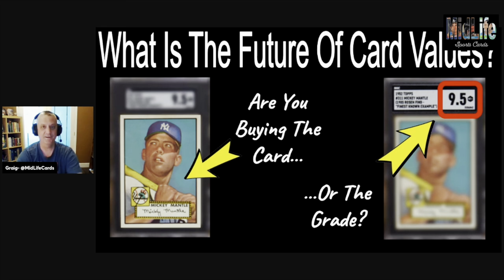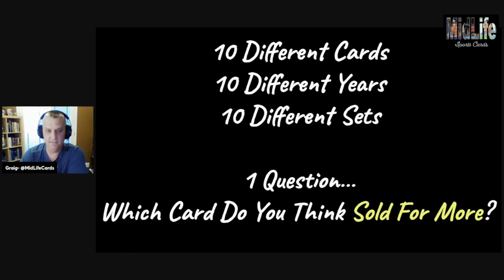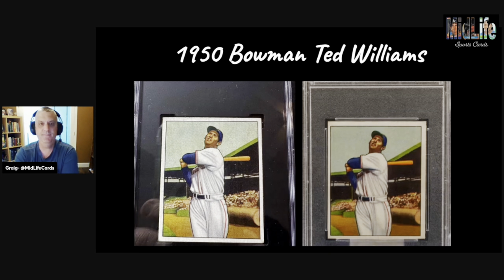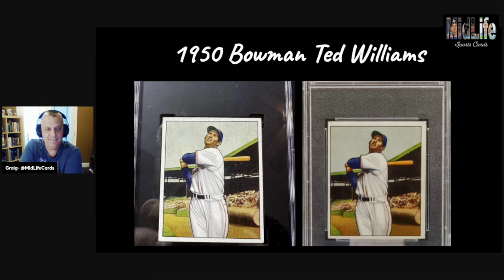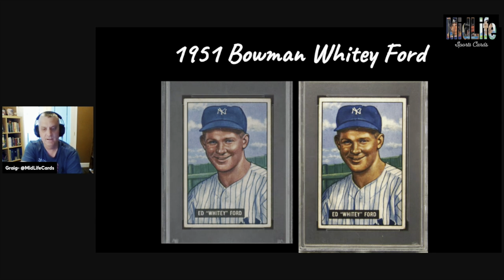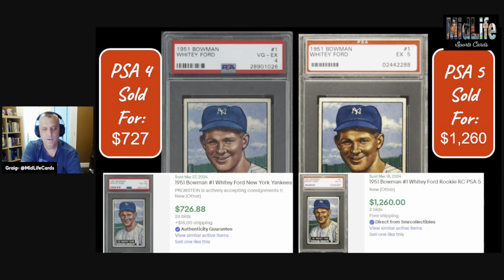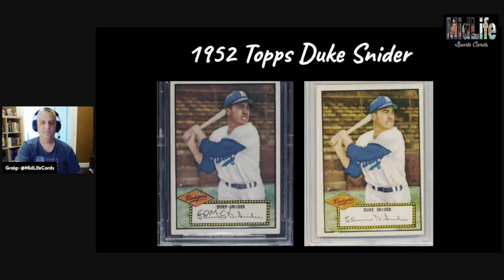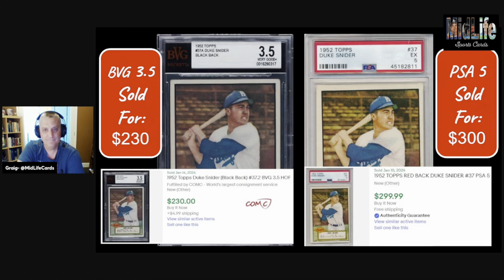Will We Regret Which Cards We're Buying? A Closer Look At What Drives Our Vintage Card Buys!!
What is really driving our vintage baseball card purchases?  Is it the card?  Is it the grade?  Is it popularity?  Will we look back in 20 years and realize we've been doing it wrong the whole time?  Over time, trends change, which can greatly affect card values.  Additionally, if we aren't buying what we truly enjoy, we may be creating a collection that is meant to impress instead of enjoy.  So many people claim to buy the card and not the grade, but are they actually doing it?  Let's take a look at 10 side by side card comparisons to see what's really behind the purchases of our fellow collectors.

If you're interested in submitting your one favorite card pickup from the month of March, please use this